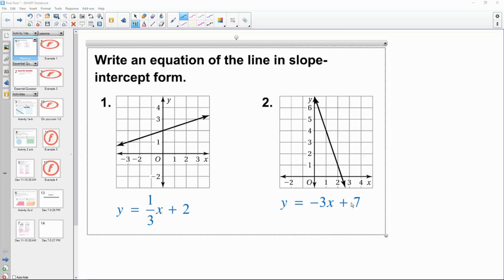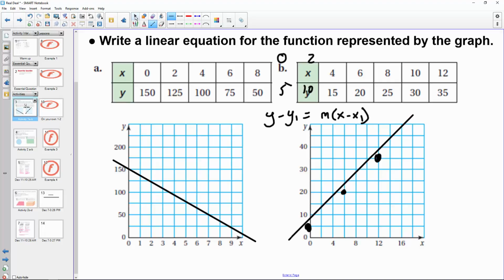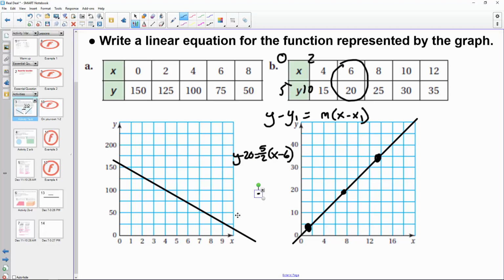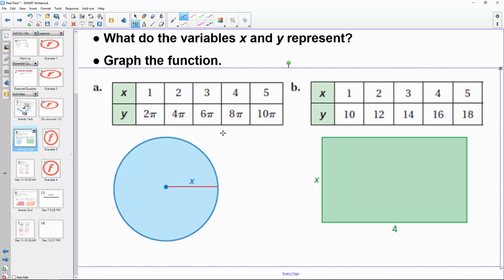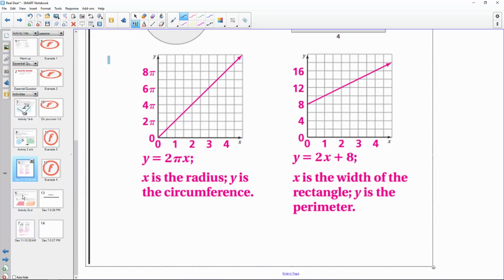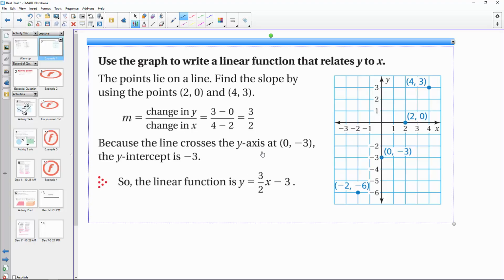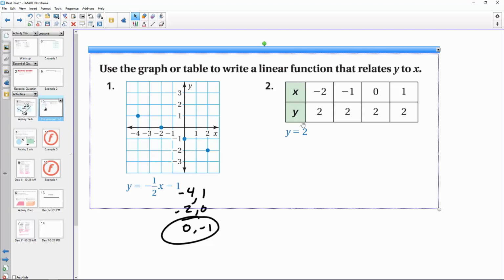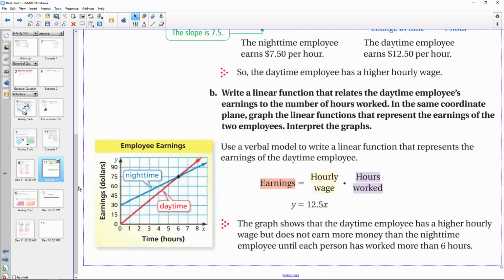6.3 Advanced 2